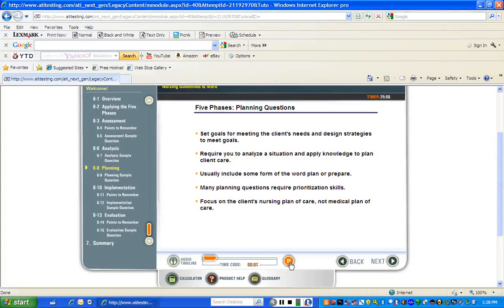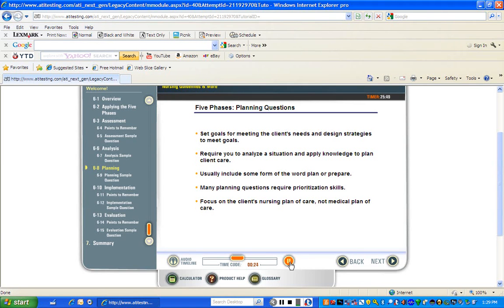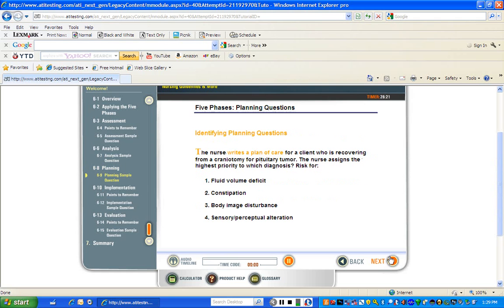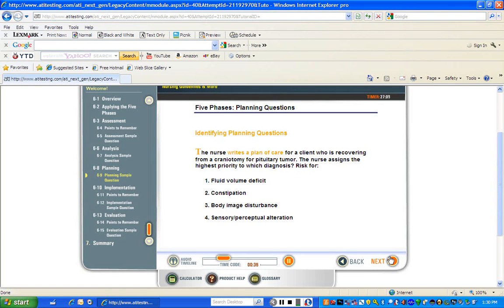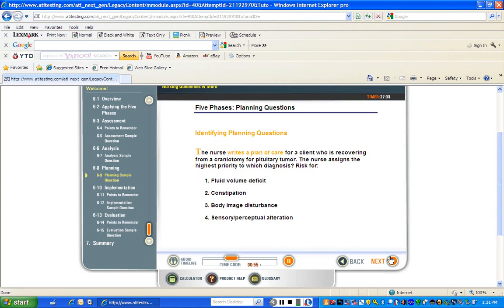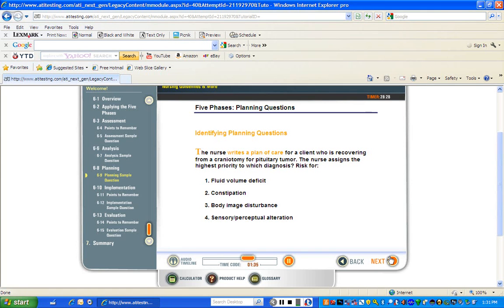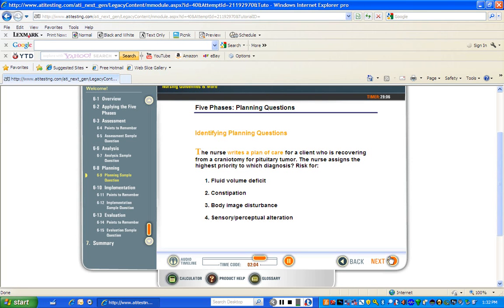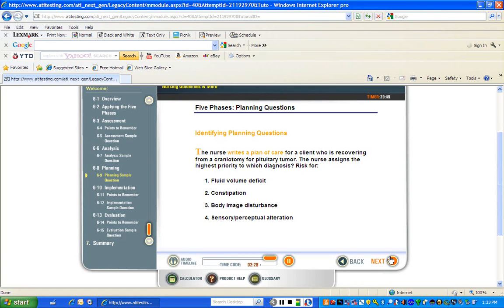5 phases of nursing process--planning